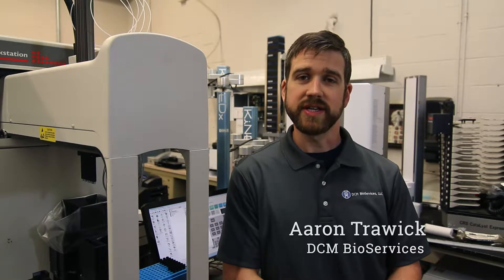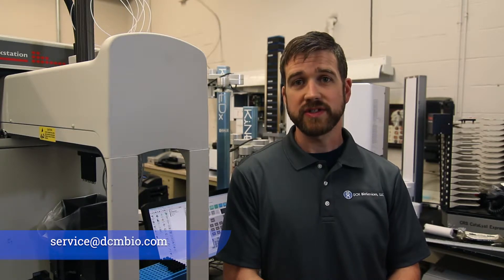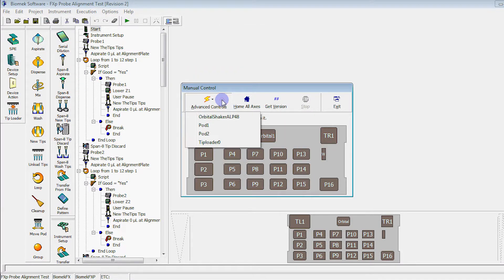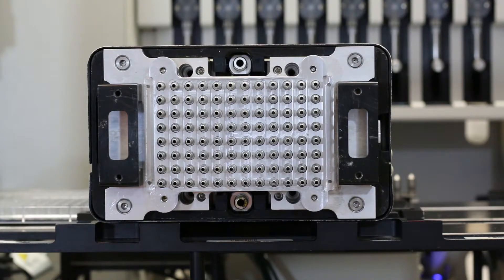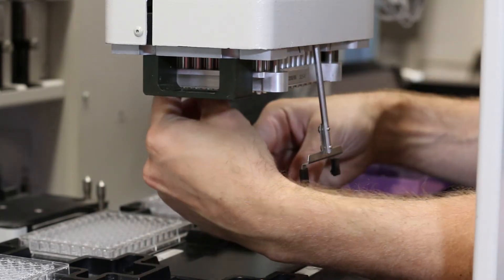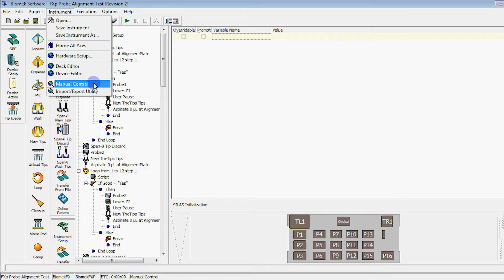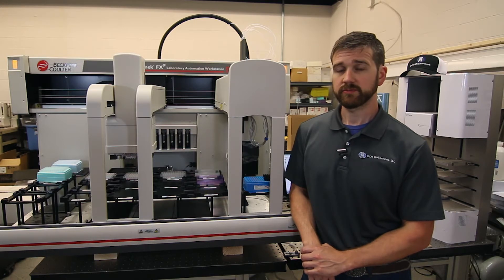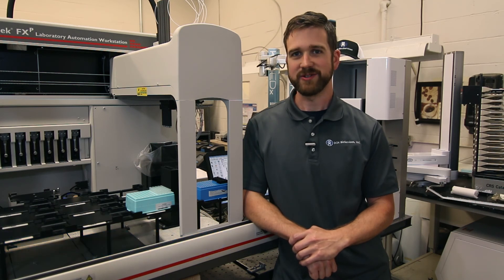How to change the grippers on a BioMek FX/NX Multi-Channel Pod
In this tutorial we will show you how to swap the grippers on your BioMek FX or NX multi-channel pod in the event that they become bent or damaged.

At DCM BioServices our sole focus is to make sure you experience as little downtime in your lab as possible and that your equipment is operating at peak efficiency. Our awesome Field Service Engineers and office staff are eager to assist you.